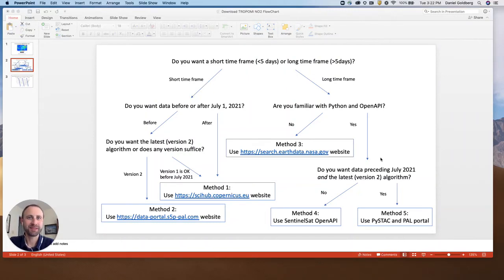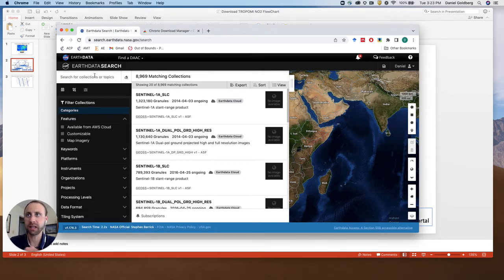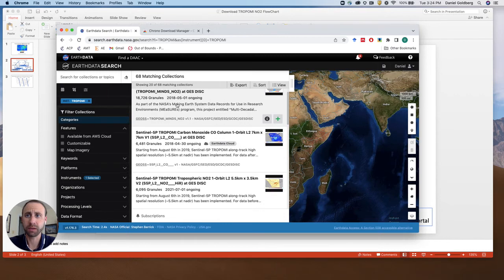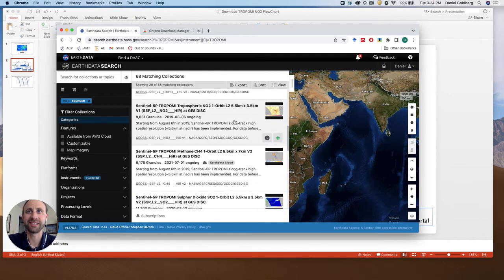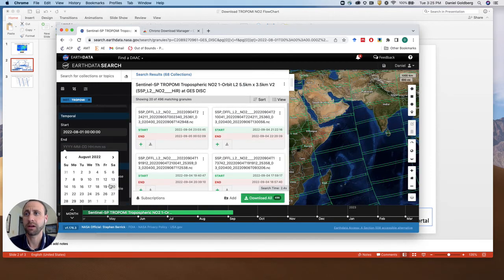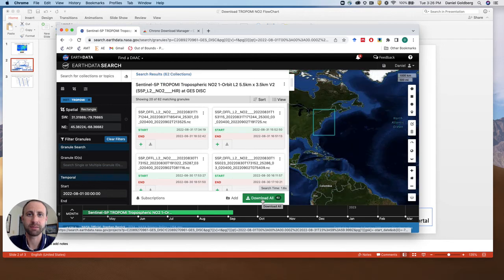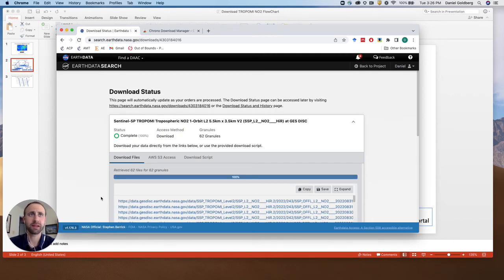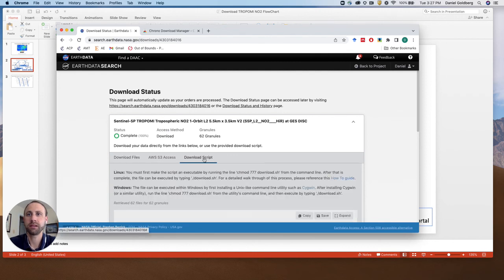Download TROPOMI NO2 Tutorial Part 2 - NASA Earthdata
Using NASA Earthdata to download TROPOMI NO2 data

You can use a similar method to download from the NASA GES DISC